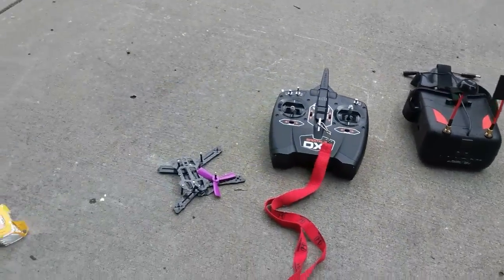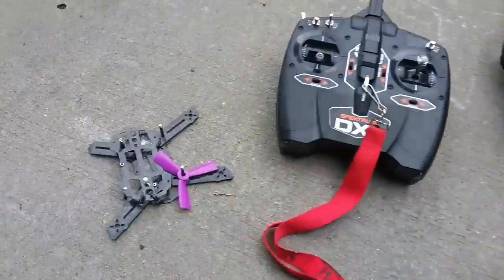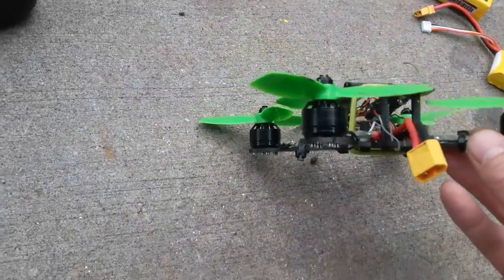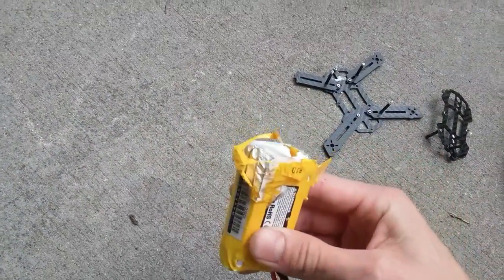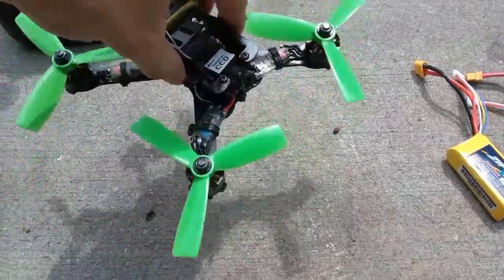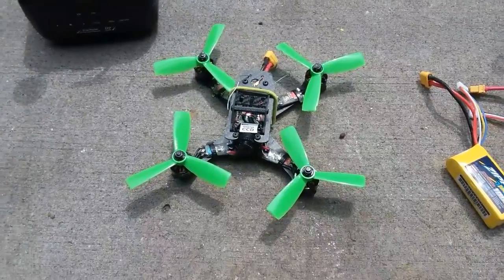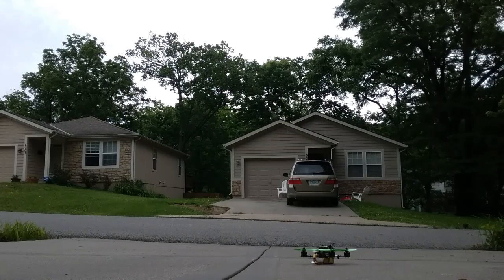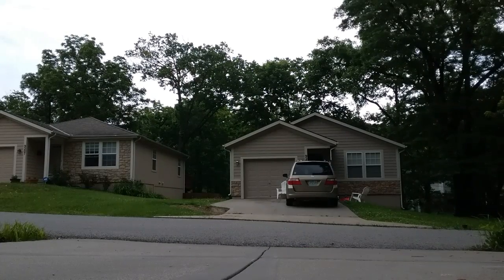AWESOME FAST 4S MICRO QUADCOPTER!! Usmile X150 frame review.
This is my 150mm micro quadcopter setup running on  3s and 4s. It's a usmile X150 frame with Ifly 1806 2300kv motors. I'm using 4045 dal propellers , spracing f3 evo flight controller and 20amp blheli s esc's. Flashed with betaflight on my old PID tune from my last frame.